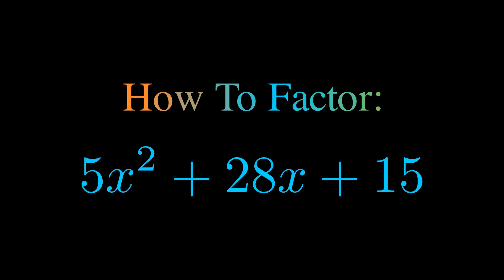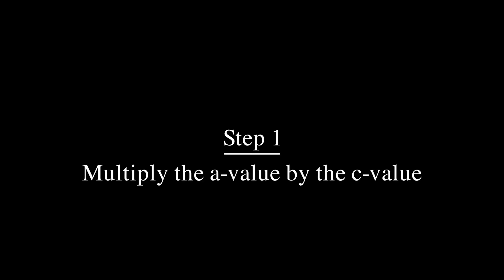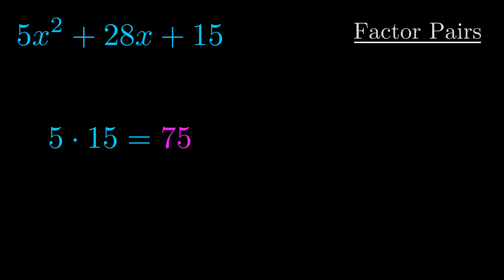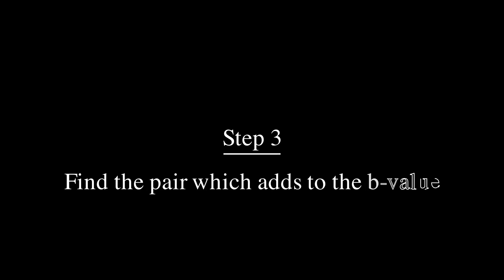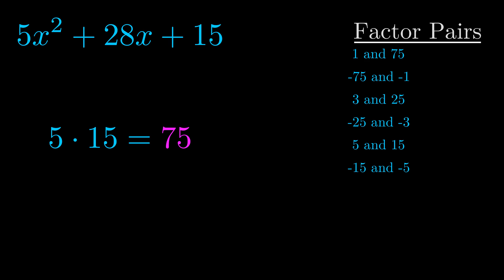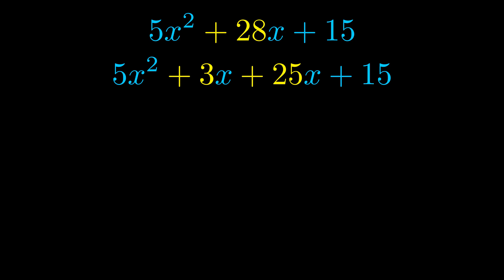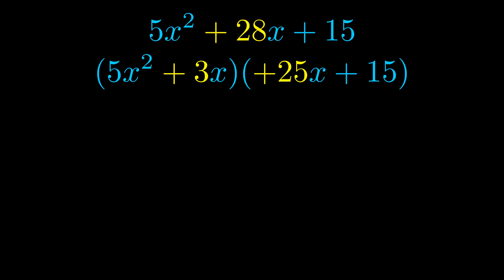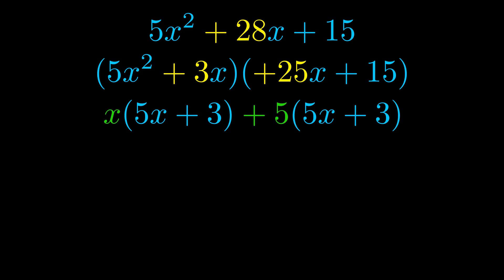Factor 5x^2 + 28x + 15